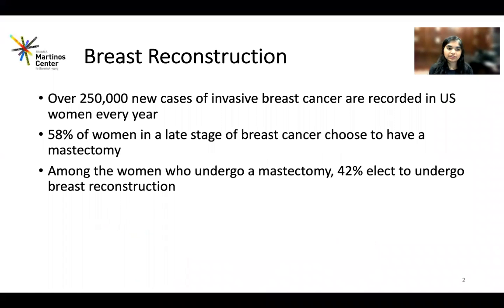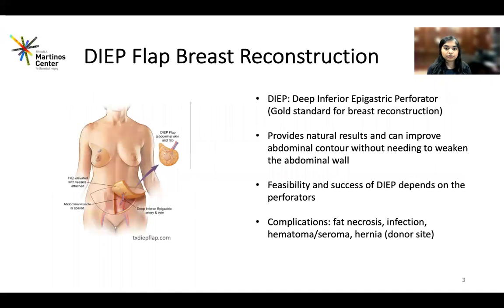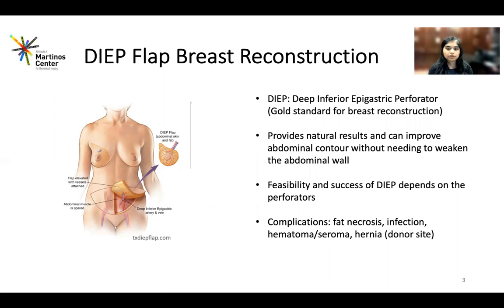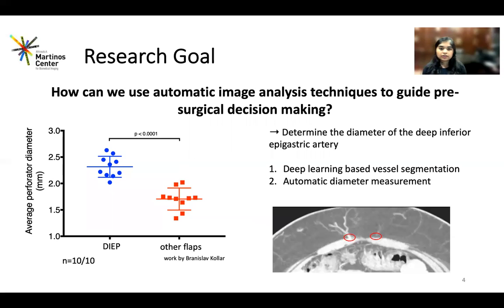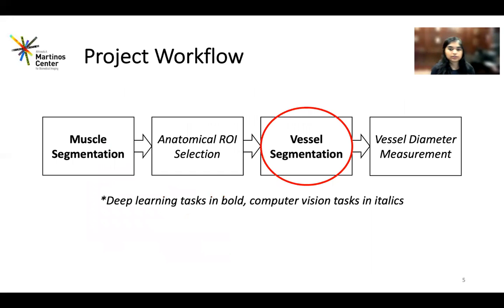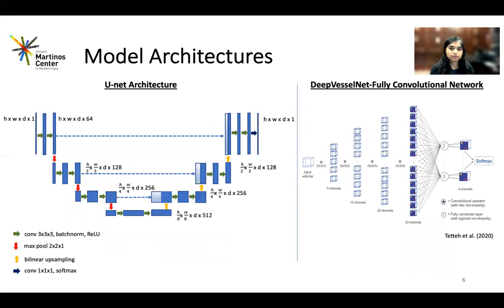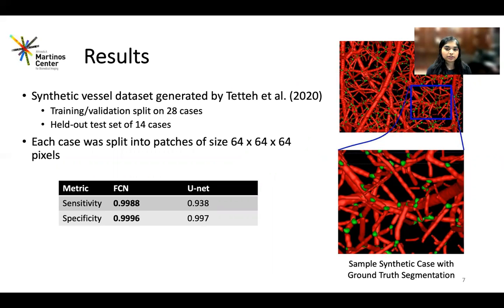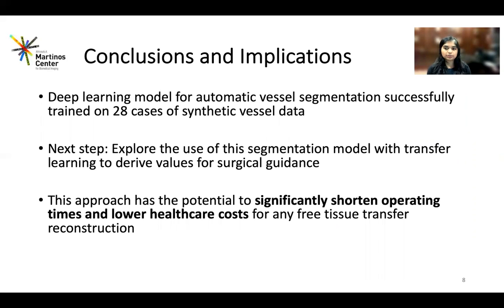Deep Learning for Personalized Preoperative Planning of Microsurgical Free Tissue Transfers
Video by Eshika Saxena (Harvard University)
AAAI-22 Undergraduate Consortium